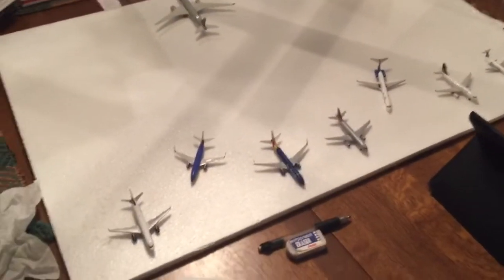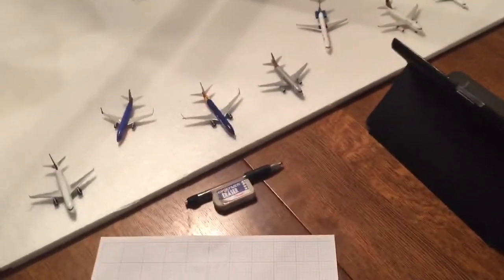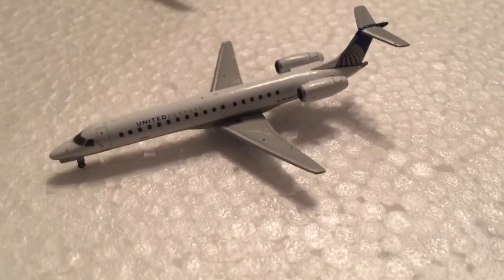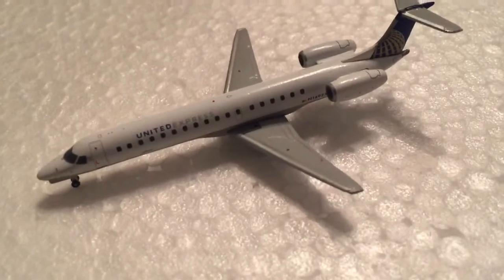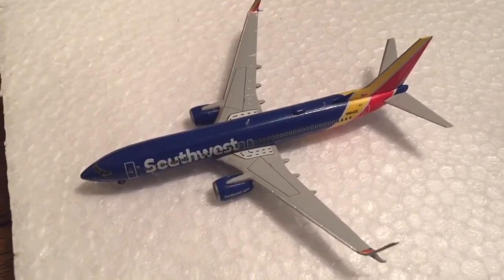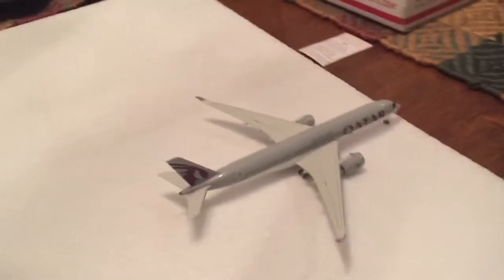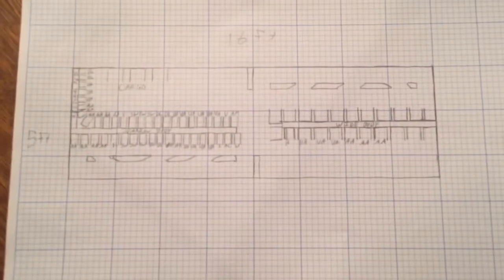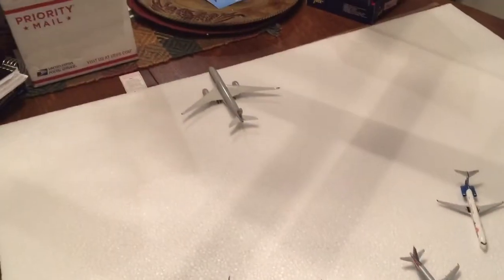1:400 Airport Update #1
This is my first model airport update. Airport based in Casper, WY as if it were a major international airport.
Hub for United
Focus City for Southwest